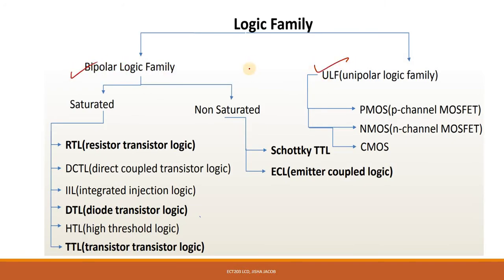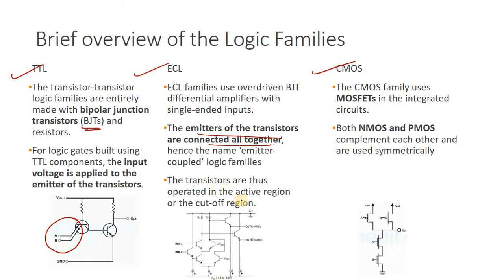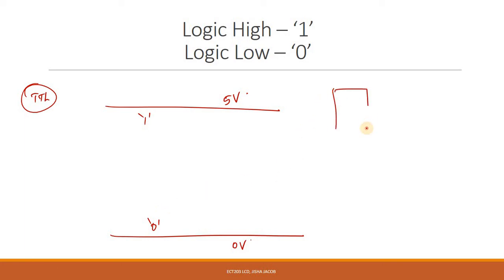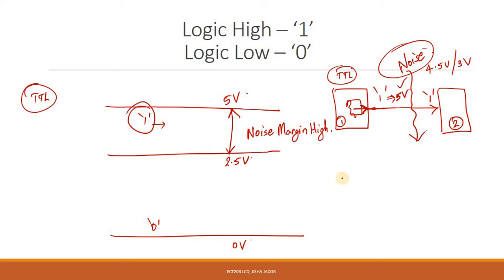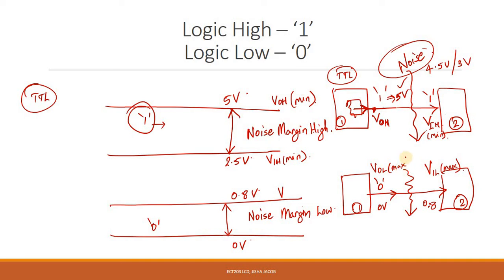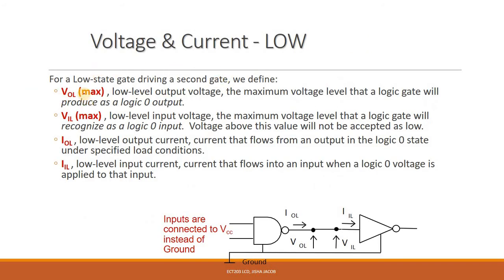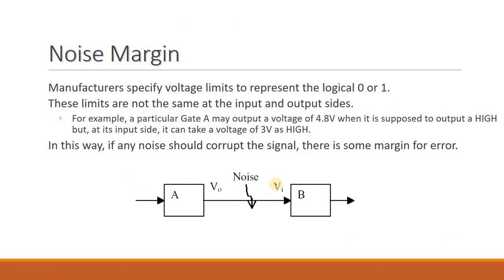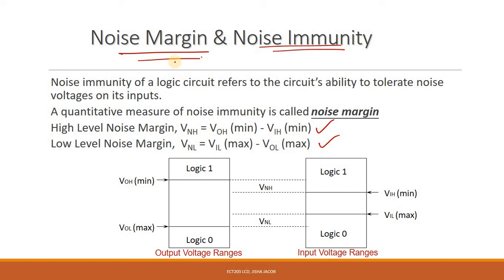Electrical parameters in logic families-part 1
Logic Levels
Noise margin
Noise Immunity